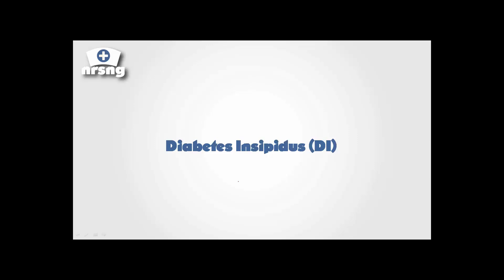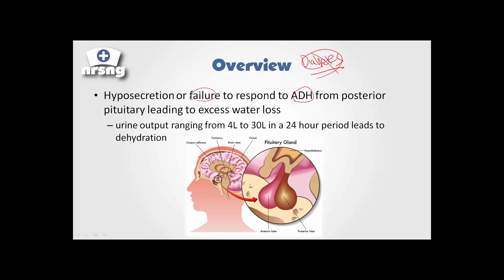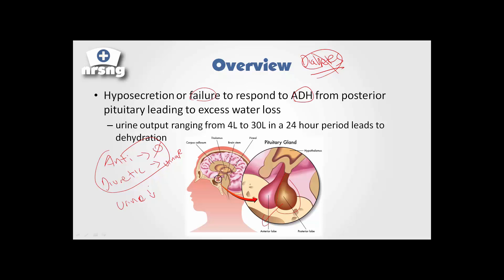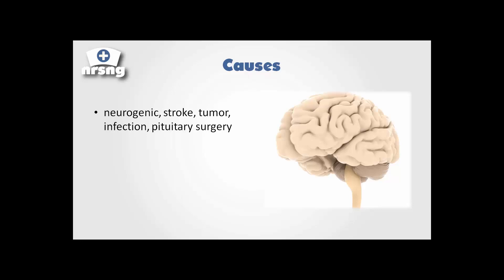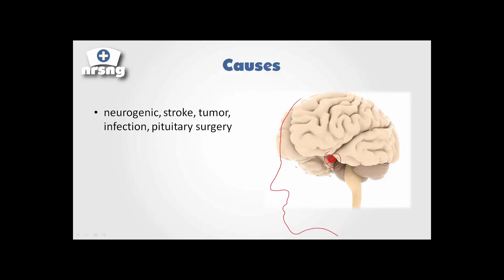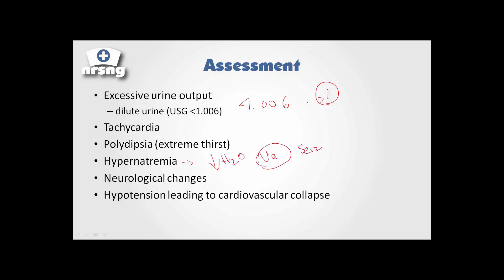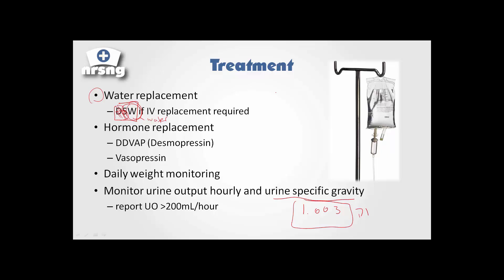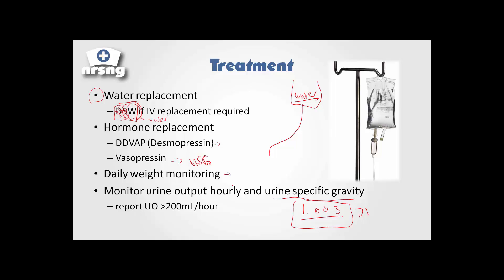Diabetes Insipidus NCLEX® Review | NRSNGacademy.com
Diabetes Insipidus is a phenomenal condition that is important condition to understand and can be very complex.